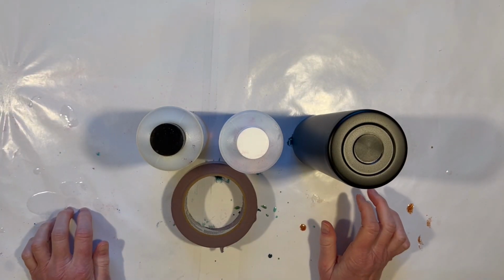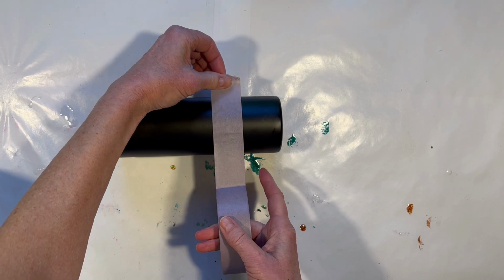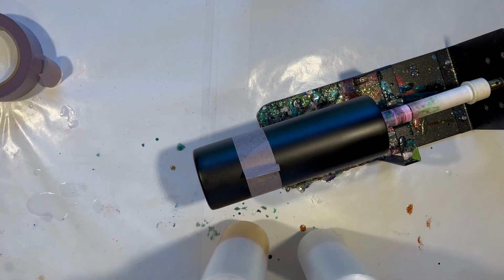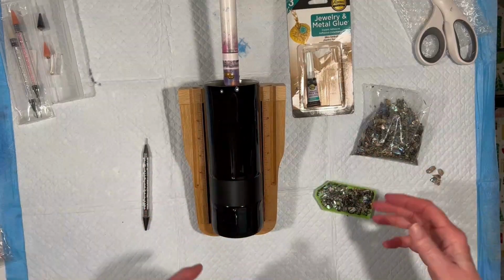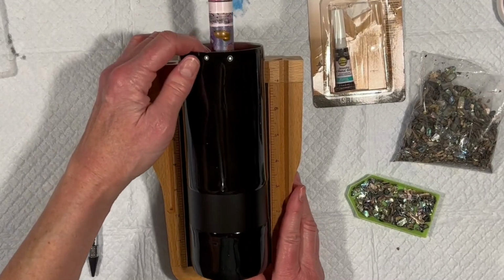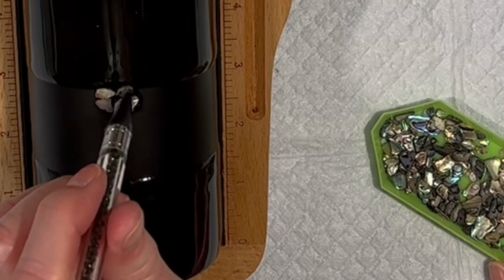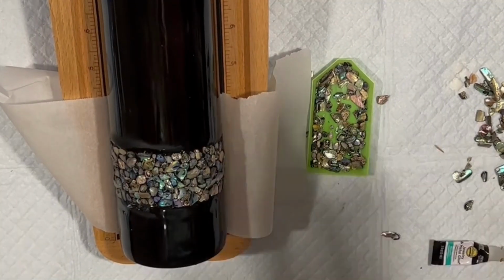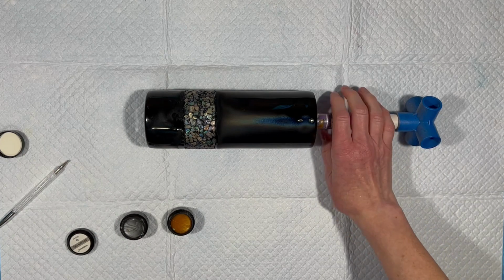Abalone Shells, Metallic Spider Gel & Super Glue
For quite awhile now, I've wanted to try inlaying a resin tumbler with abalone or mother of pearl pieces in a mosaic band, then add some other types of embellishments. And this is the tumbler where that finally happened! It may not be the most exciting process to watch, but laying down the abalone chips is very relaxing, and the finished product is very pretty (even without any sunshine in the final reveal shot)! The abalone gods did not even snicker at me, although the super glue gods were laughing their asses off.

MATERIALS USED IN THIS VIDEO*:
Spider Gel set
Ball-end sculpting tools
Wooden Tilting Cup Holder
X-fines abalone shell pieces
Picker tool
Aleene's jewelry glue